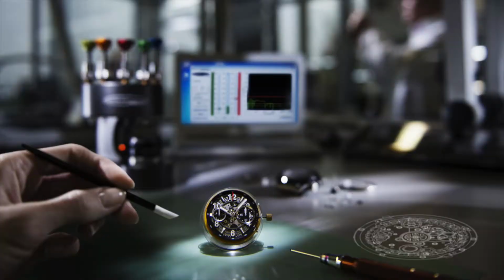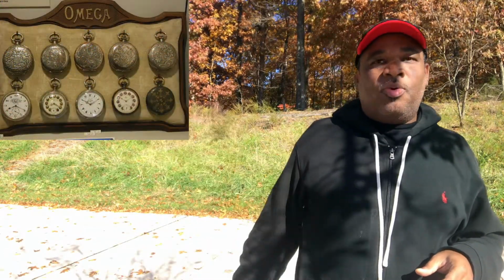Things To Look For When Buying A Luxury Watch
Is it REALLY a luxury watch or a disposable fashinon accessory?  3 Things to look for before spending your money.